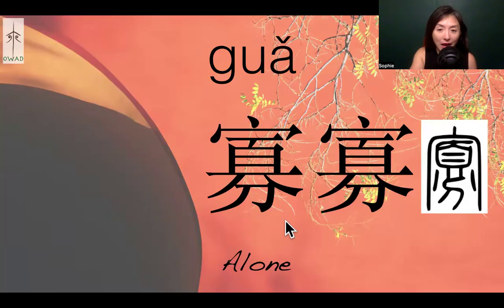Alone (寡 guǎ) in Chinese and its origin story